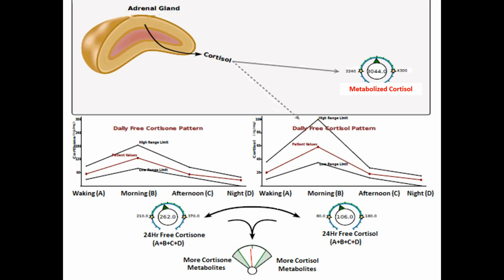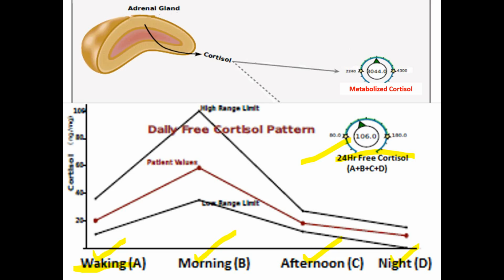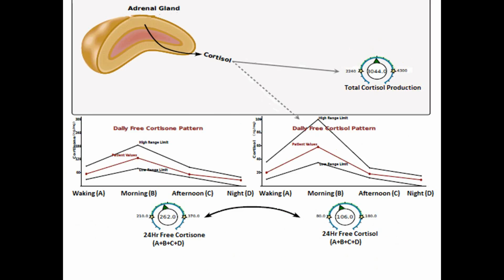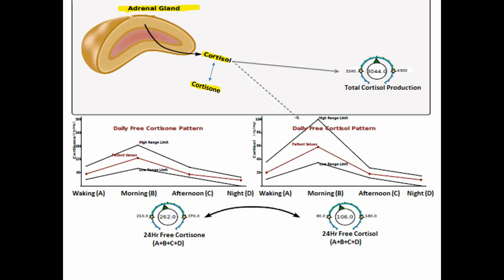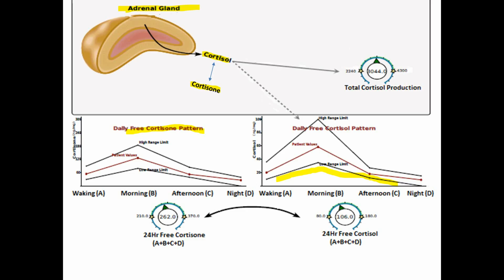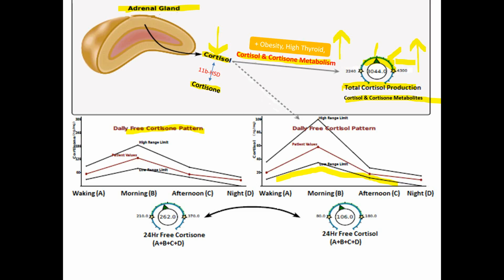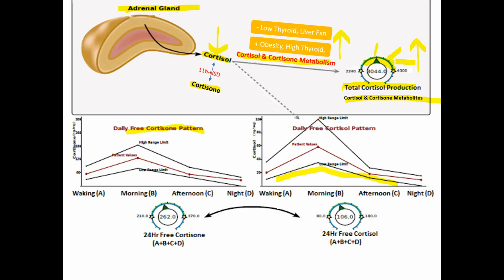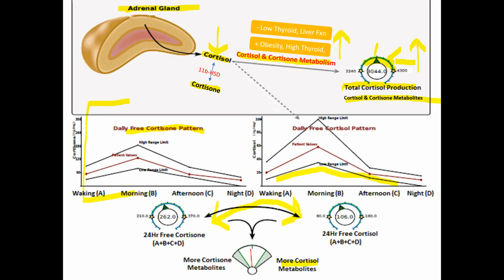Report tutorial cortisol 105 L N